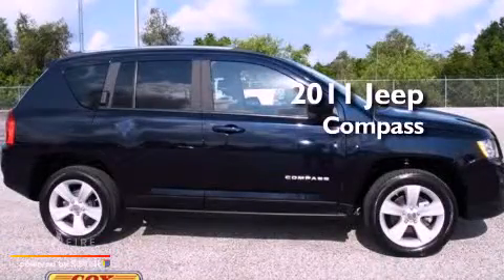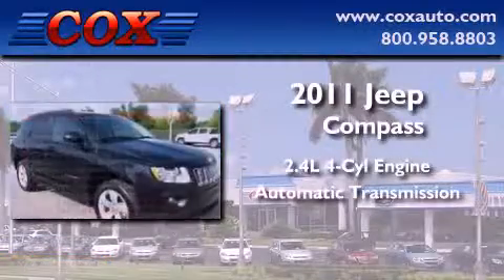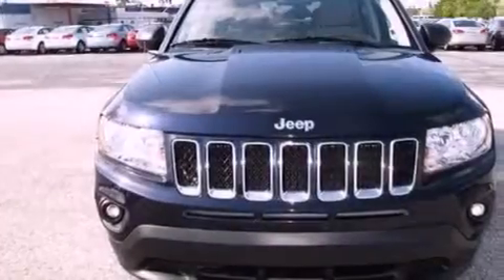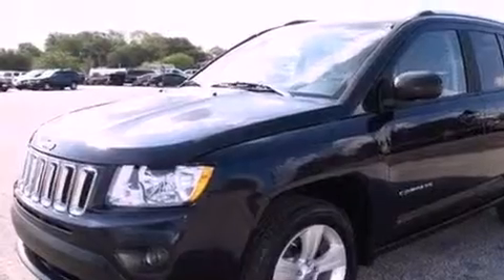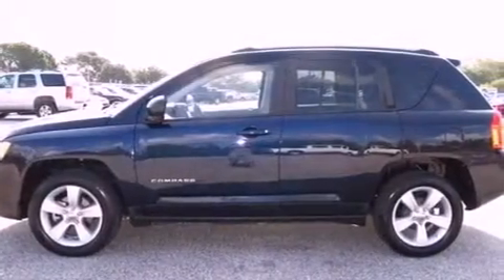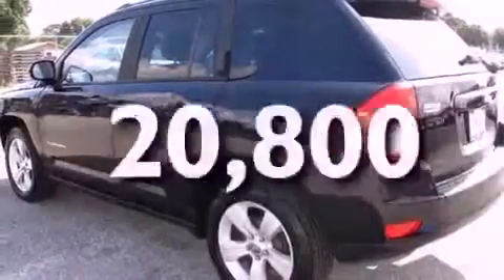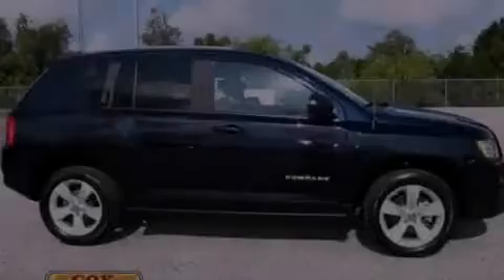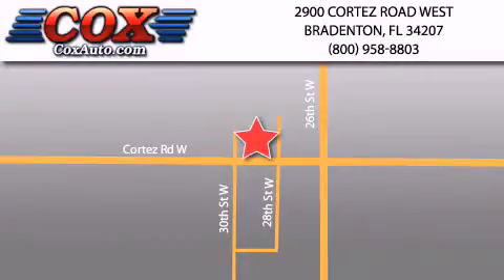2011 Jeep Compass Sarasota FL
Year : 2011
 Make : Jeep
 Model : Compass
 Engine : gas i4 2.4l/144
 Trans . : automatic
 Exterior : black
 Miles : 20,800
 Interior : tan

 2011 Jeep Compass Bradenton FL